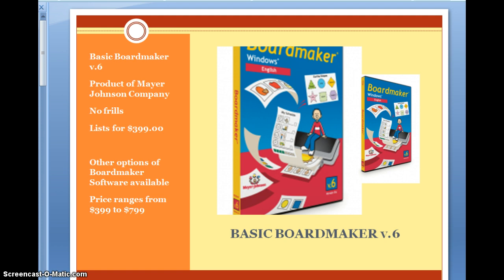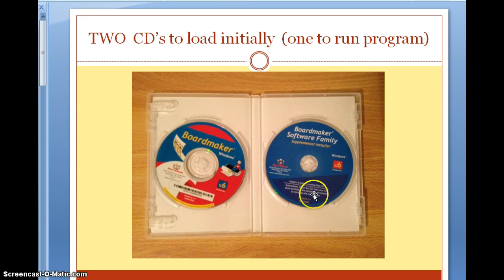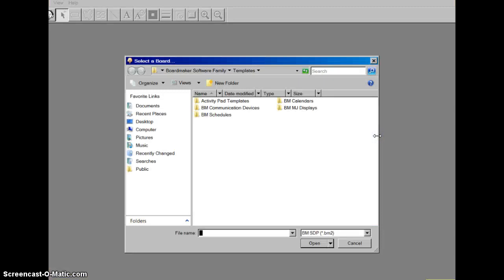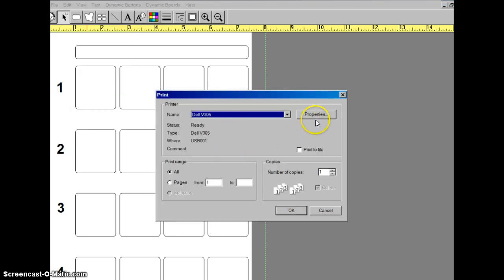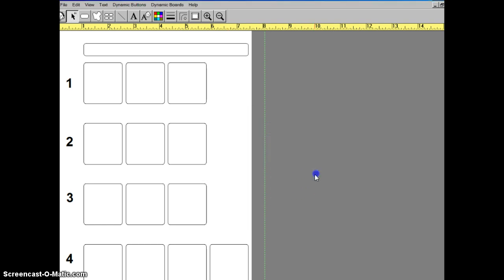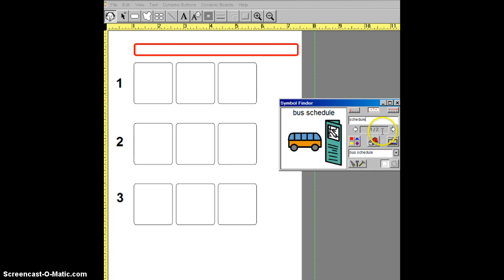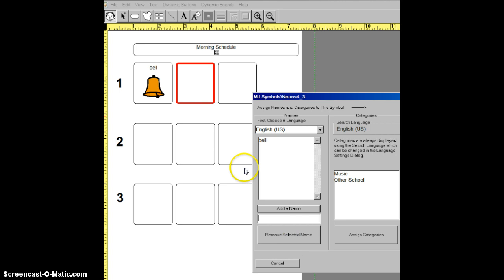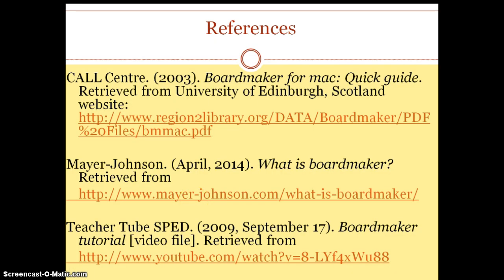Practice 5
Boardmaker instructions for first time users.